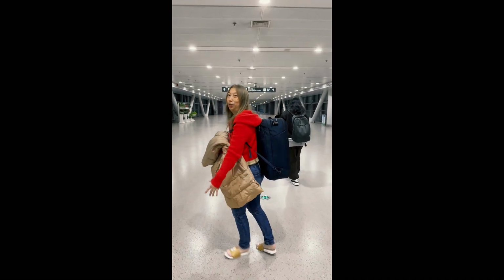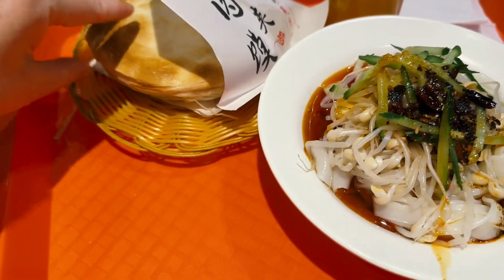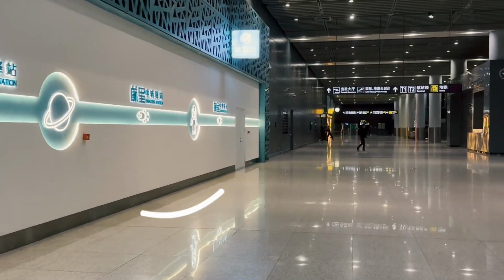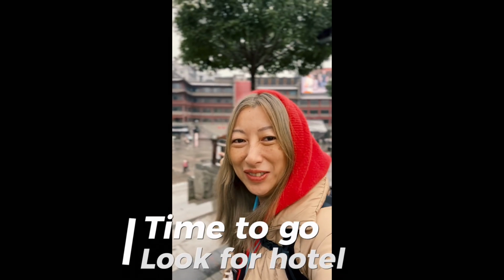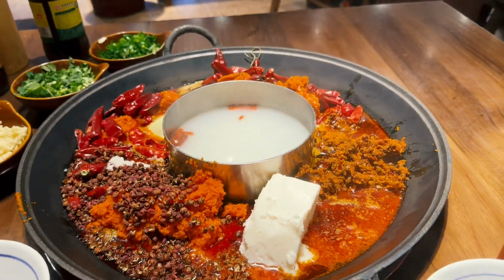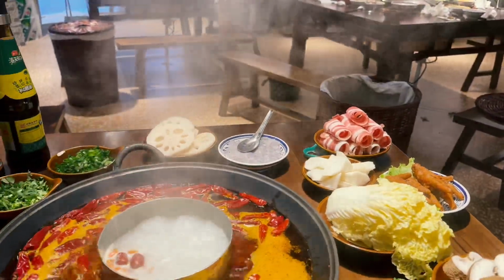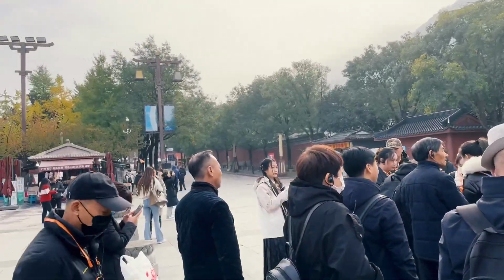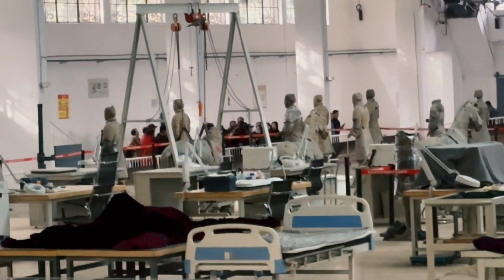Xian terracotta warrior did not wow me?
Xian, the first stop of a 3 week Winter Silk Road Trip with my son by train from city to city covering Xian, China to Shymkent, Kazakhstan. Xian food - I am coming for you!